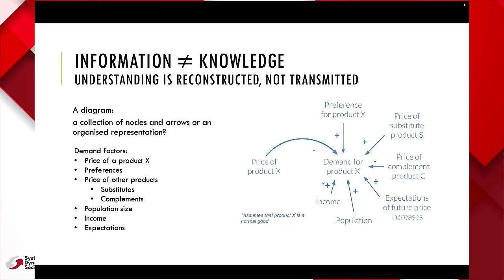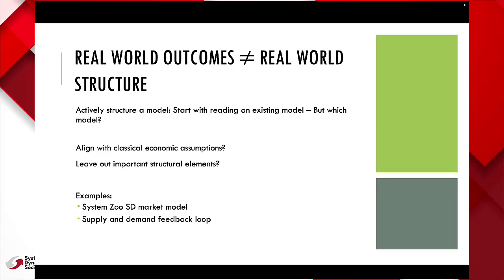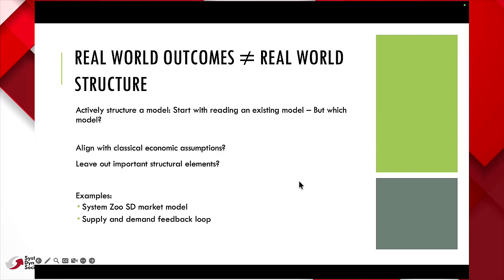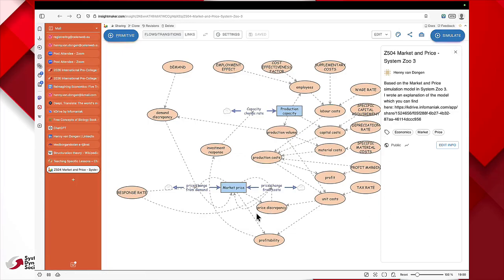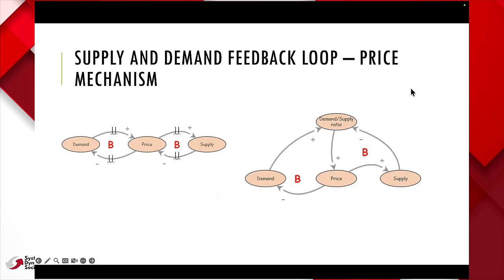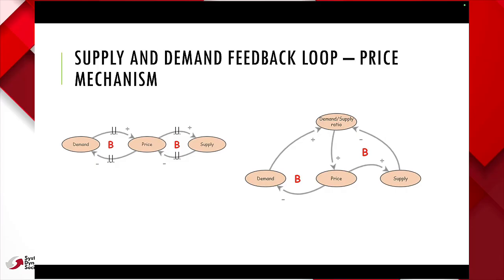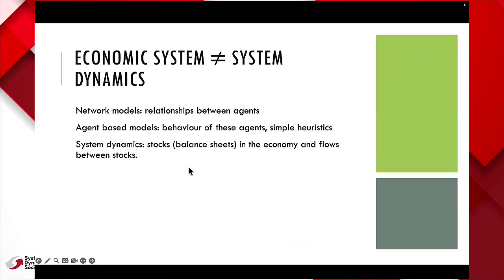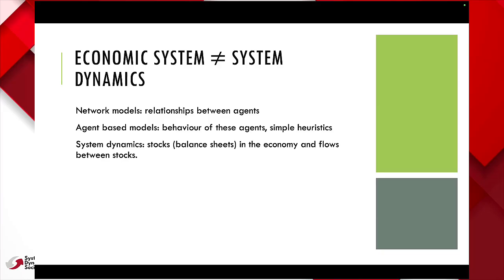IPSTS2026 - Room 2 - Session 4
International Pre-College Systems Thinking Symposium
 - Systems Thinking in Economics Education, Henny von Dongen (21steconomics.org)